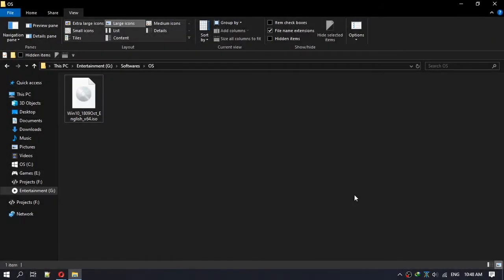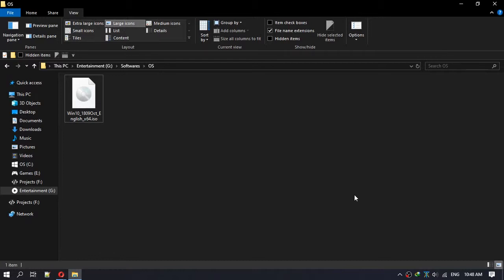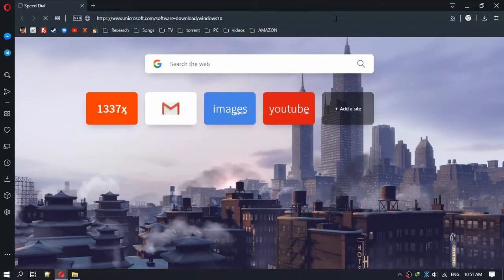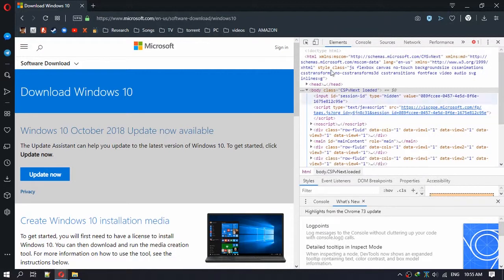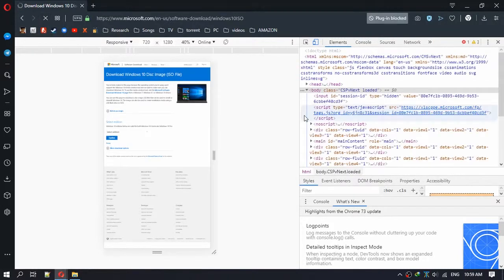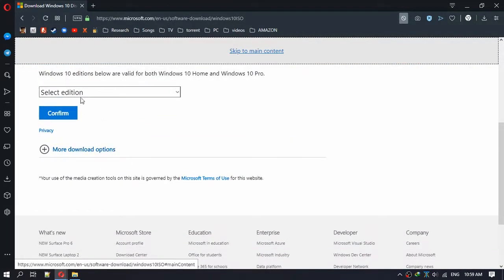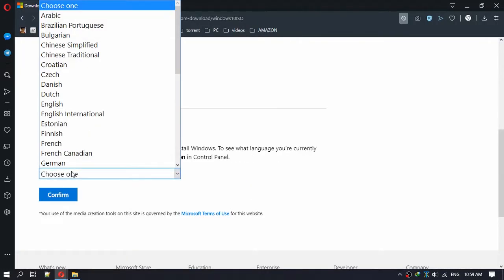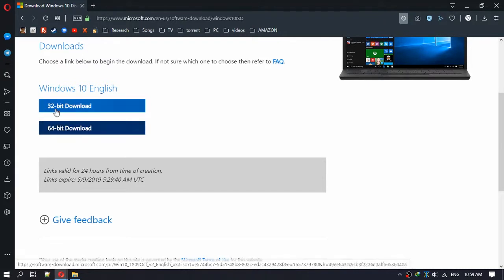How to Direct Download Windows 10 ISO without Media Creation Tool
The browser does NOT have to be opera

By ANB Tutorials
anb1142